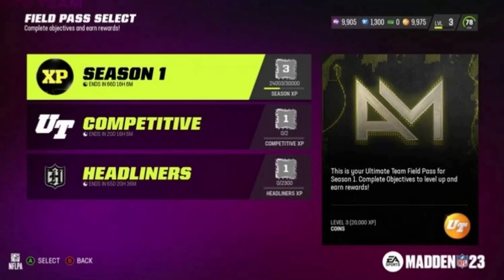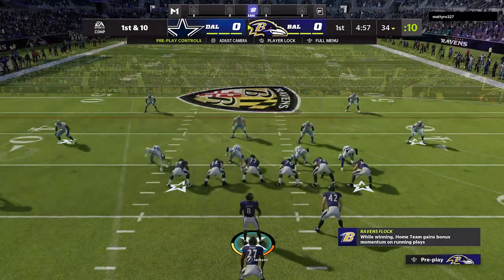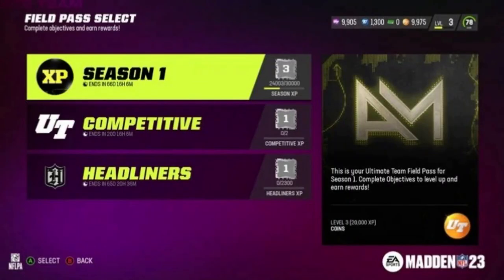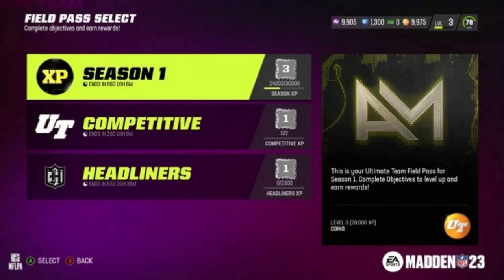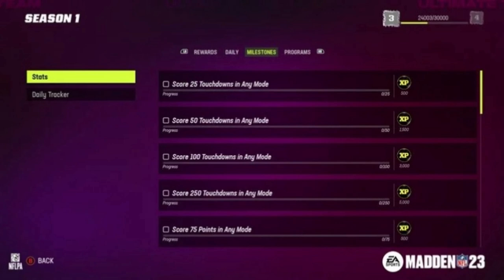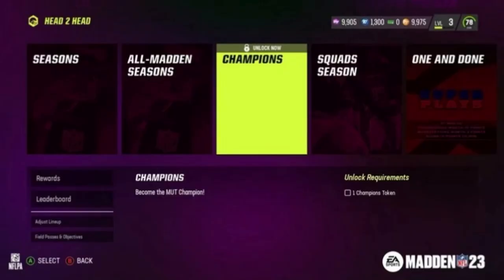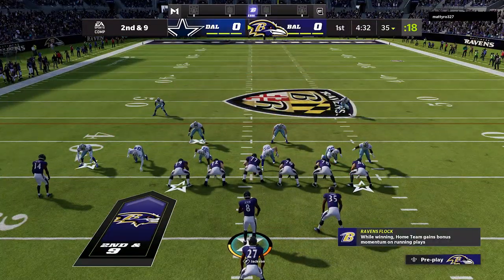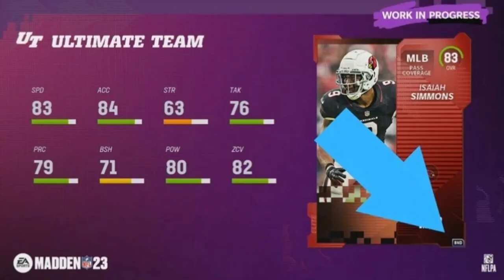EA Just Announced HUGE MADDEN NFL 23 NEWS📈! Major Changes WE HAVE ALL BEEN WAITING FOR🙏!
In this video i go over huge madden nfl 23 news! Madden NFL 23 ultimate team leaked news about everything from strategy items to mut champions and more! Madden NFL 23 ultimate team MUT 23 news

0:00 madden nfl 23 news video start
0:36 madden 23 ultimate team news
1:41 new field pass
4:29 mut champions
6:07 new sets 2.0
6:46 new BND
8:31 player items
9:13 changes to power ups and training points
11:08 strategy items

NFC

EAST

NORTH

SOUTH

WEST

AFC

EAST

NORTH

SOUTH

WEST

CHIEFS